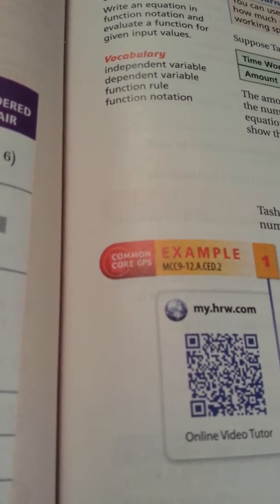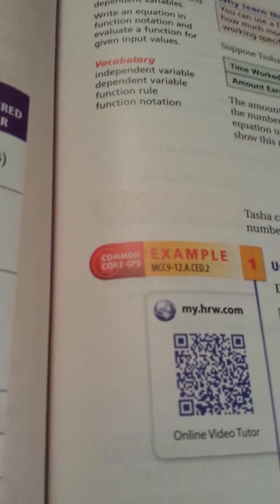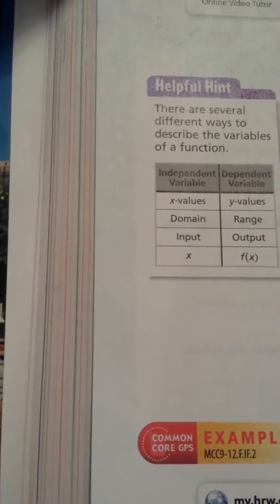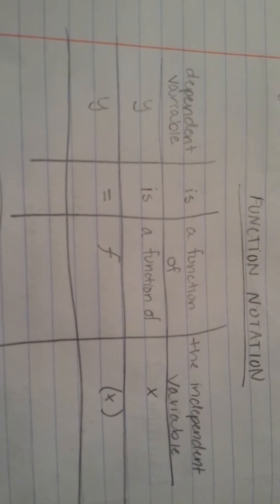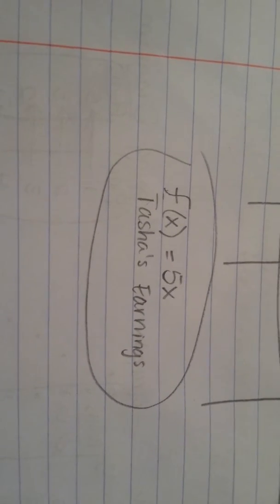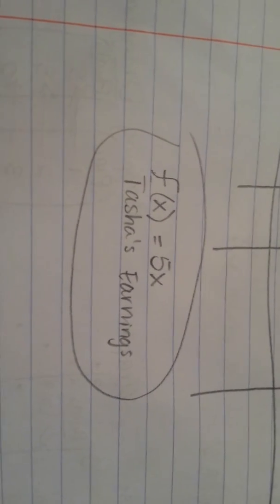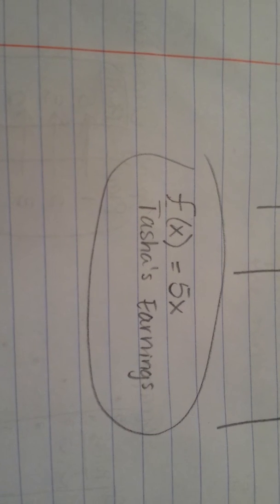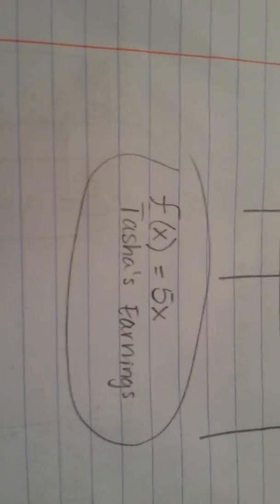Algebra Math Session part 2